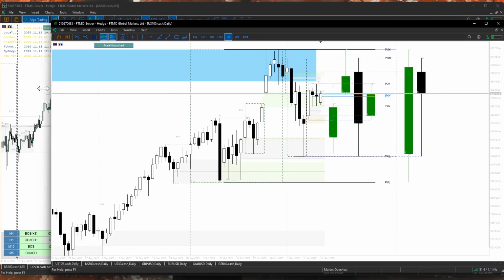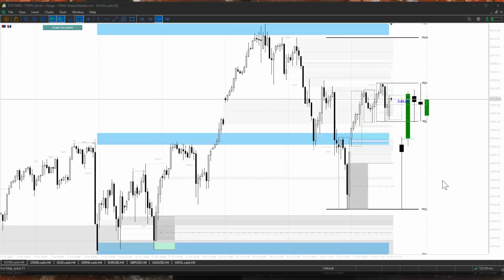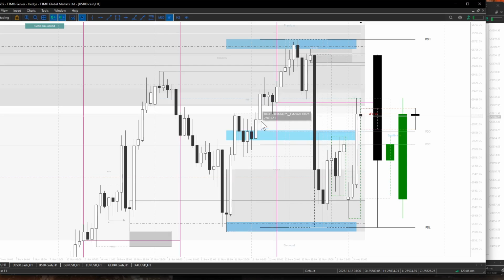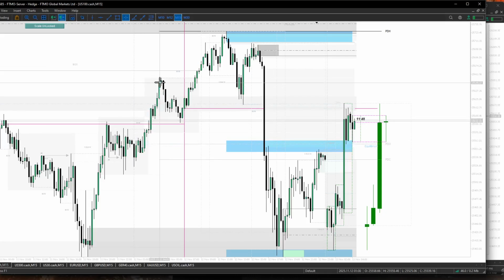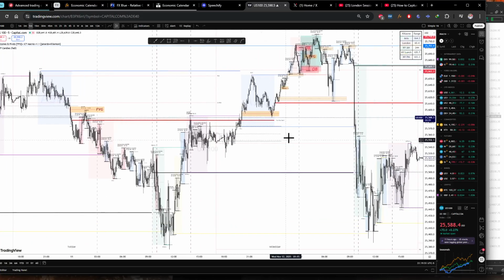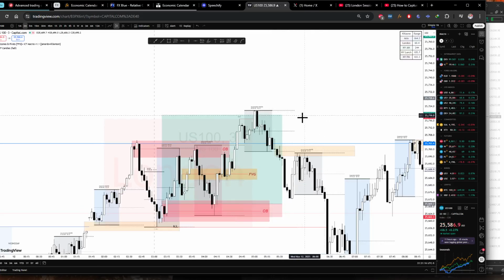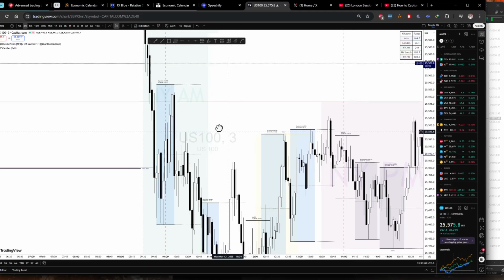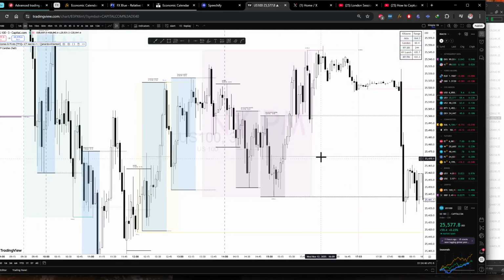Market Review Wednesday November 12, 2025 || Seek and Destroy